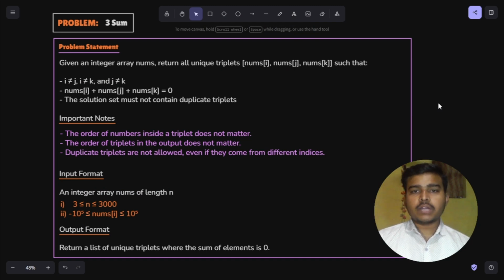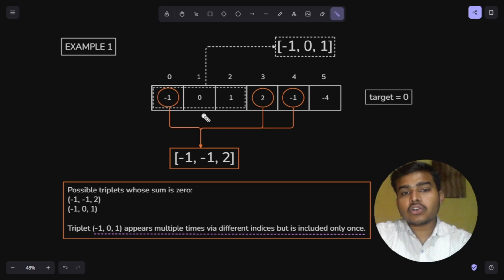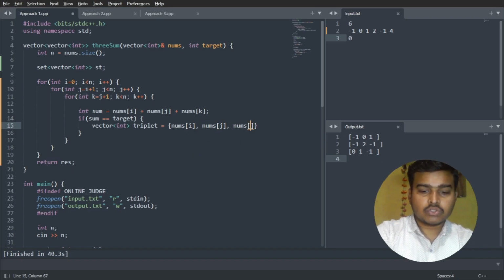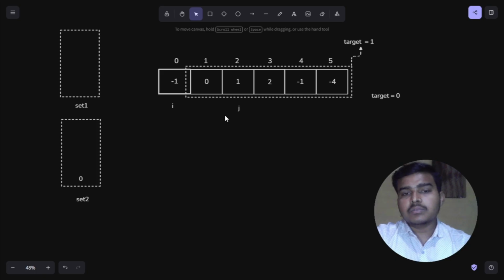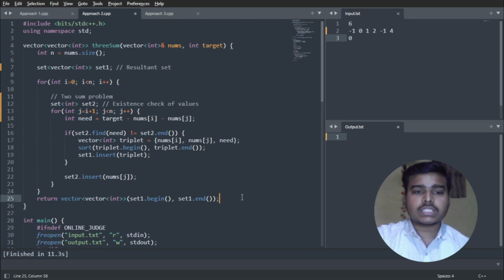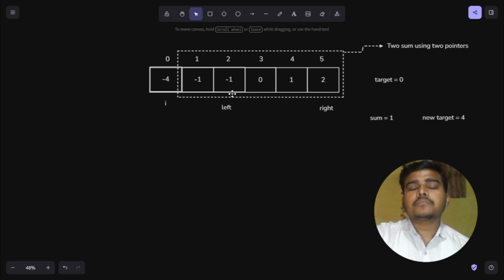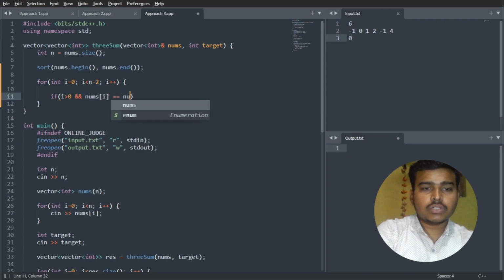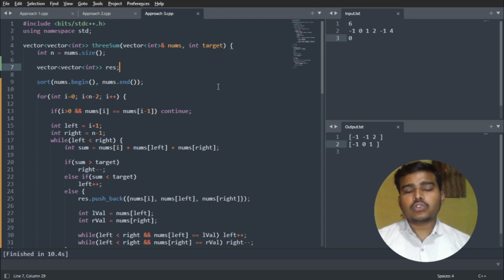3 Sum Explained From Scratch | Brute → Hashing → Two Pointers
In this video, I explained the 3 Sum problem using the two pointers pattern, building directly on the Two Sum concept covered earlier.

29:19 📌 Note:
A small but important clarification regarding the complexity discussion:

In expressions like Time: O(n² · log M) and Space: O(n + M) for hashing-based solutions,
the term M does NOT represent the number of unique triplets in the result.

Here, M refers to the value domain / number of distinct keys that can appear in the hashing structure (especially when using ordered structures like set or map).

The log M factor comes from lookup/insert operations in ordered hashing (balanced BST), where complexity depends on the number of distinct values (keys), not on the output size.

Result storage (vector/set of triplets) is considered output space and is NOT included in space complexity by definition.

So:

Hashing-based 3 Sum → O(n²) time on average (or O(n² · log M) with ordered hashing)

Extra space → O(n) (or O(n + M) when value-domain–based storage is used)

Thanks for learning along — clarifications like this help build deeper and more accurate understanding of DSA fundamentals.

Instead of jumping to the solution, I focused on understanding why 3 Sum is essentially Two Sum applied inside a loop, and how sorting enables correct pointer movement.

What I covered in this video:

✔ Problem understanding and brute force intuition
✔ Key observation: fixing one element reduces 3 Sum to 2 Sum
✔ Two pointers logic inside an outer loop
✔ Why pointer movement still works after fixing one element
✔ Handling duplicate elements to ensure unique triplets
✔ Time complexity breakdown: why it becomes O(n²)
✔ Space complexity explanation (including result vector clarity)

00:00 Introduction
06:10 Reduction from 3 Sum to 2 Sum
08:57 Brute Force Implementation
13:16 Duplicates Handling in Brute Force Approach
17:56 Hashing Approach
30:33 Sorting & Two Pointers

This video is part of my DSA fundamentals & pattern mastery series, where I focus on understanding the logic behind patterns, not just writing code.